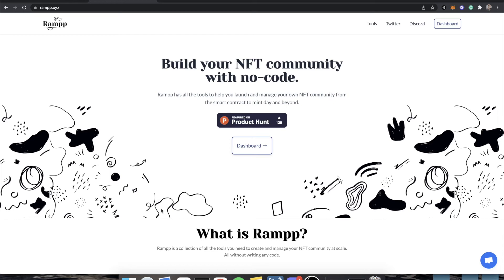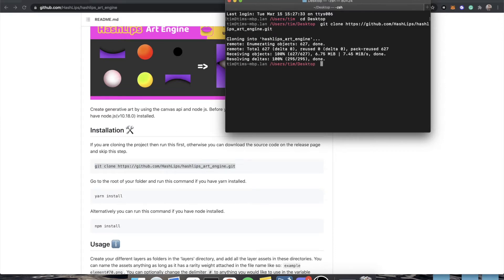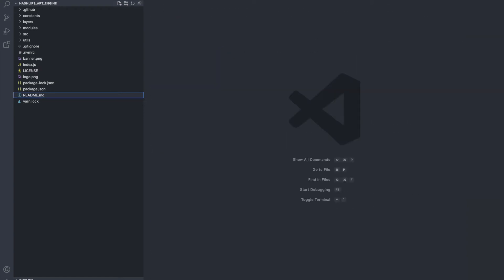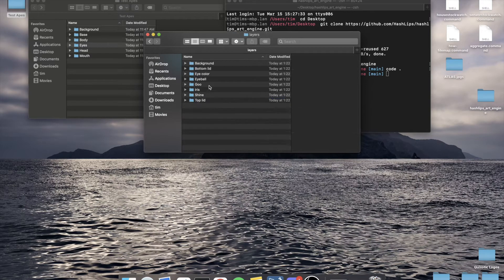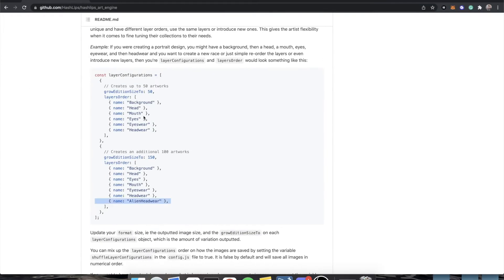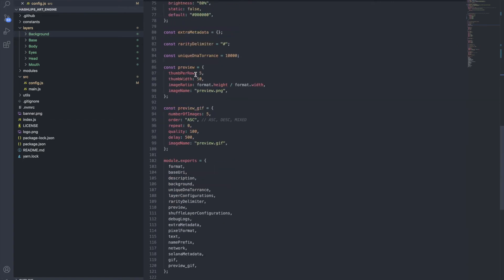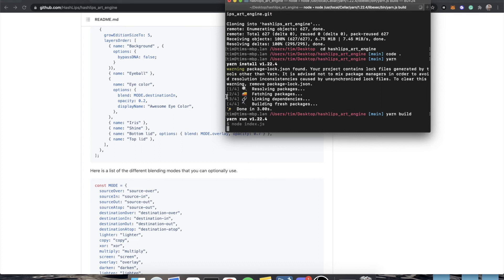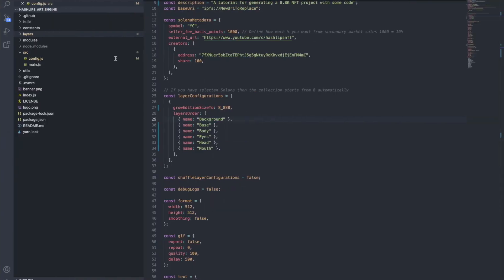Using Hashlips to create a custom NFT collection | Rampp.xyz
In this tutorial, we will go over how to use Hashlip - an opensource tool for generative large-scale NFT projects!

Once we do this we can use rampp.xyz to deploy our entire collection without writing a single line of code.